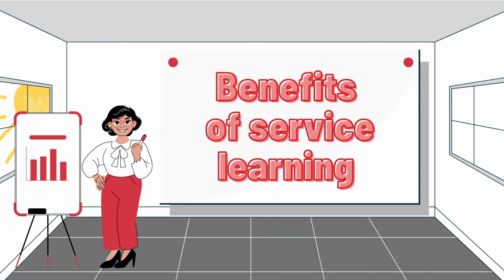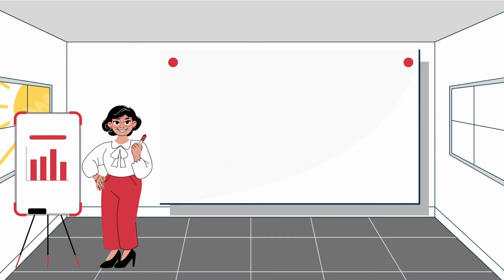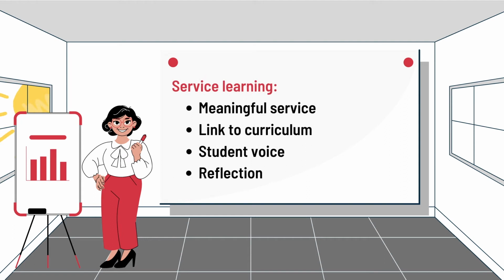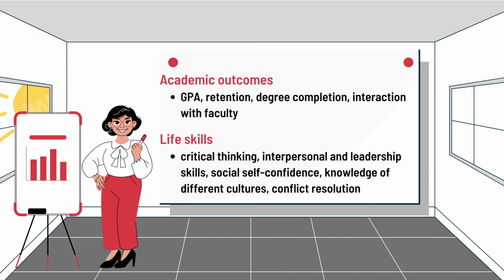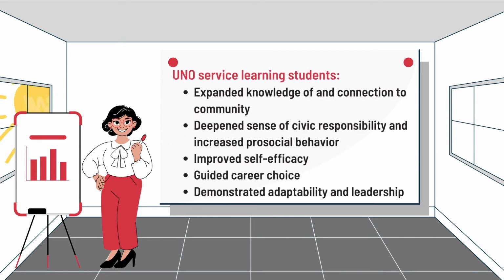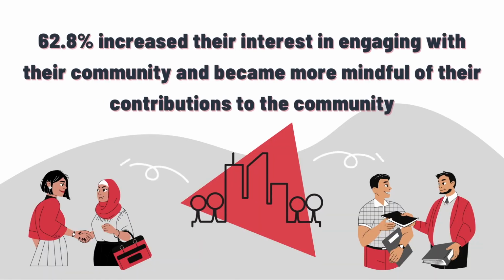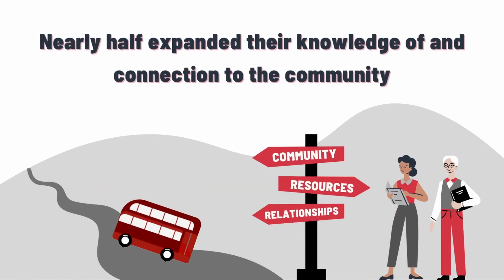Service Learning 201: Benefits of Service Learning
This video explains service learning, shares a project example, and discusses research on the benefits of service learning for students and communities.